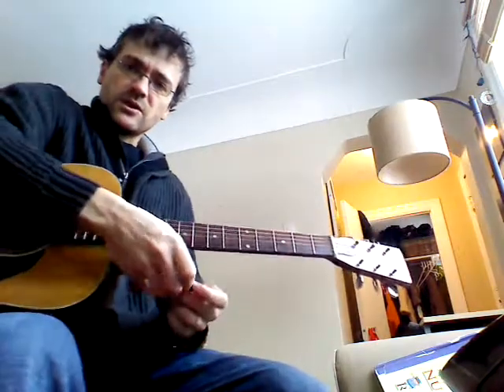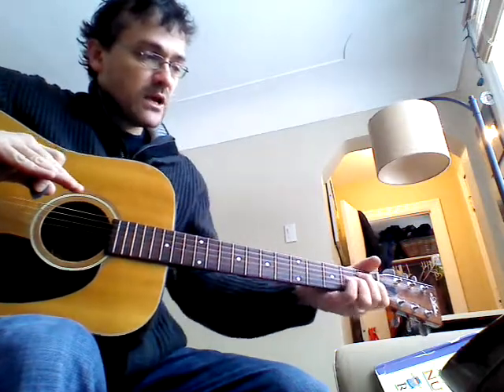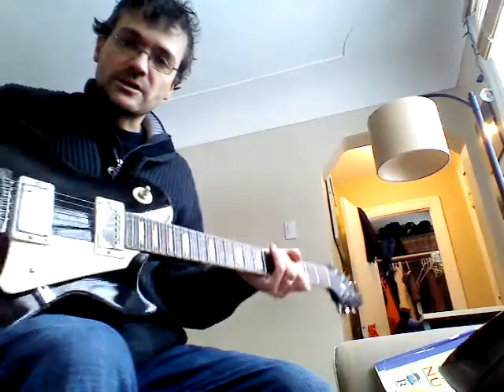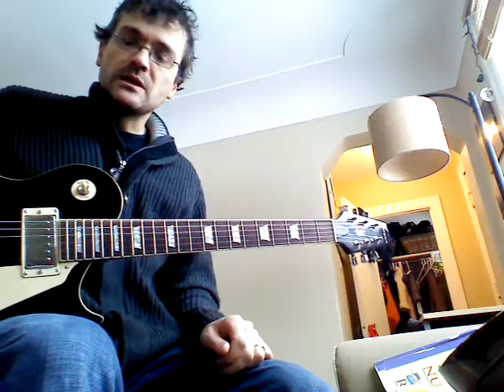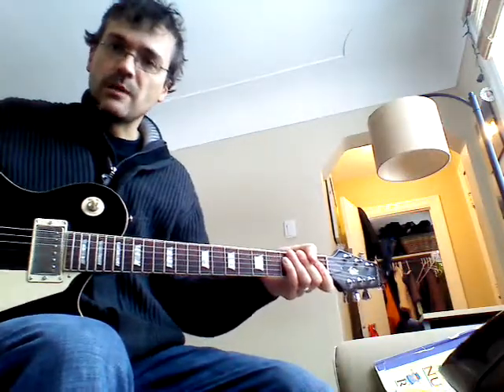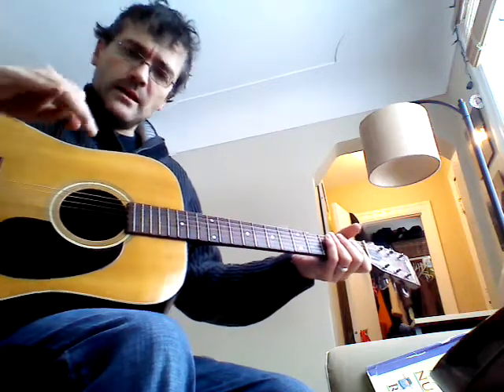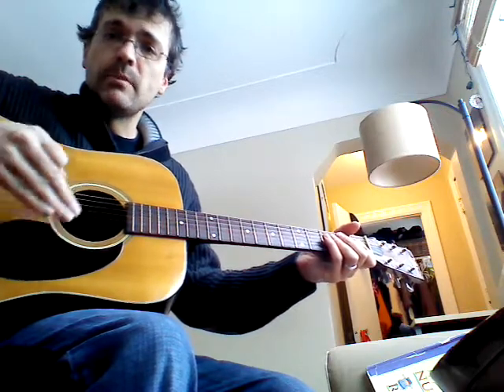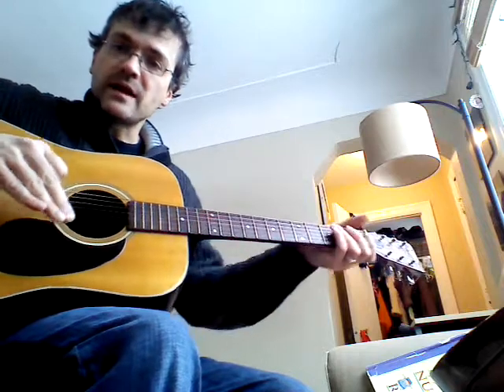Acoustic vs. electric: what's the difference, really?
I brief video essay on why acoustic instruments are better for the beginner.